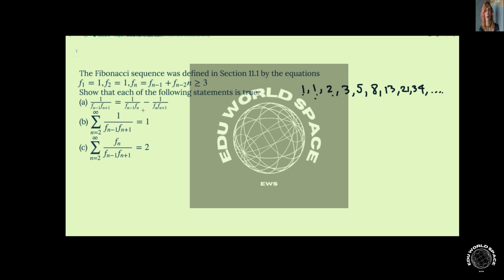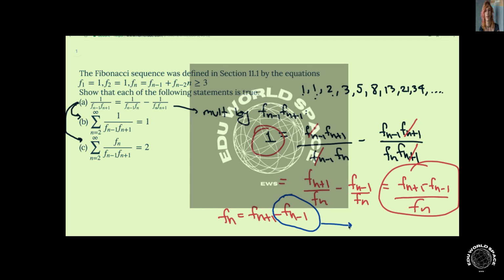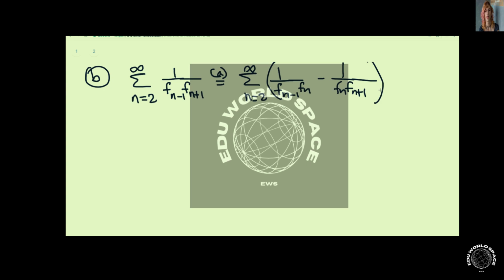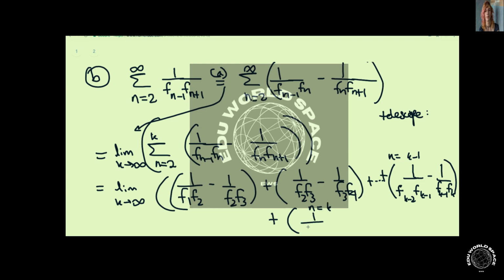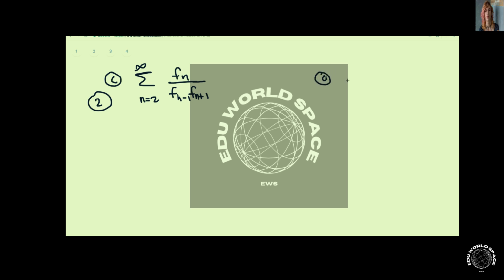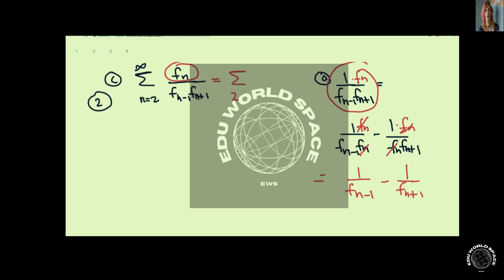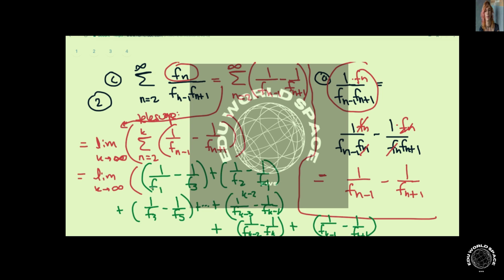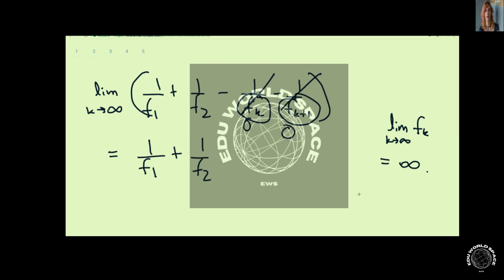The Fibonacci sequence was defined in Section 11.1 by the equations Show that each of the following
The Fibonacci sequence was defined in Section 11.1 by the equations Show that each of the following statements is true. (a) (b) (c)